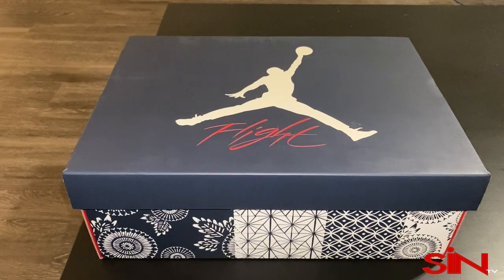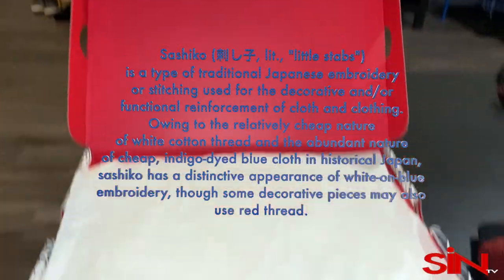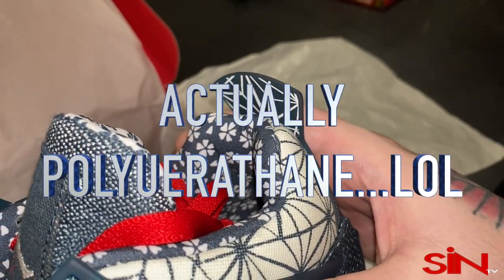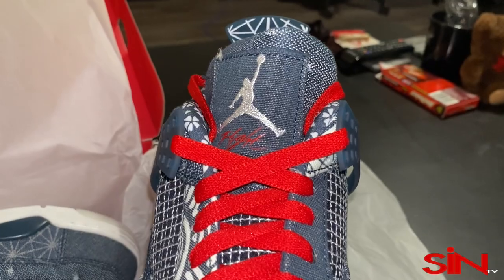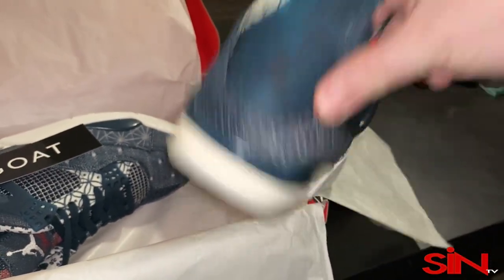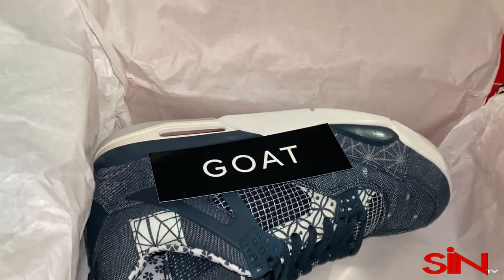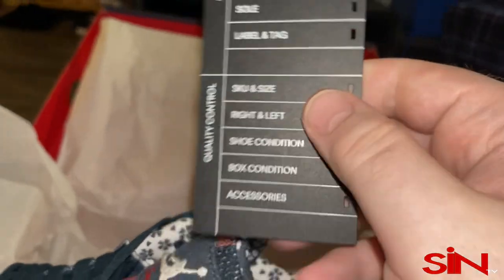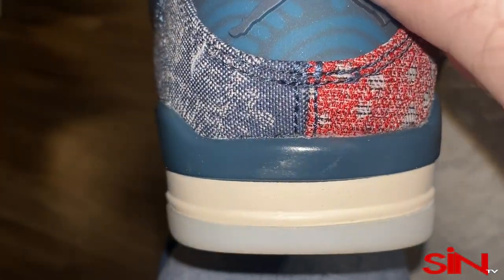Air Jordan 4 Retro SE "SASHIKO" Review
My officially unofficial review of the AJ4 Retro SE Sashiko